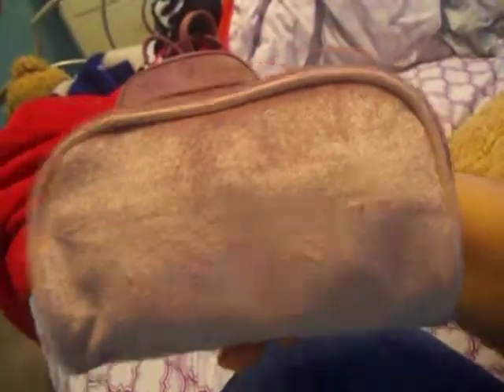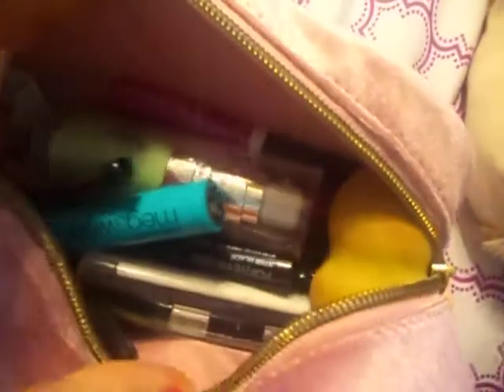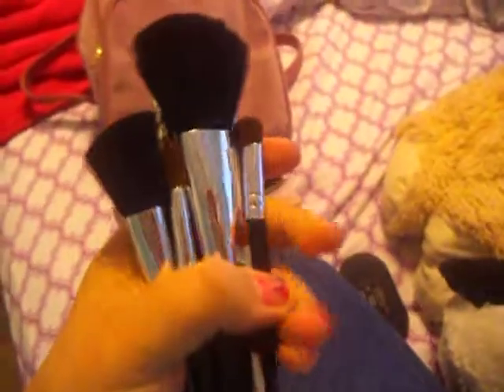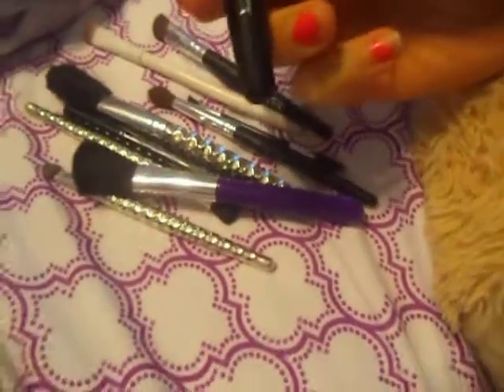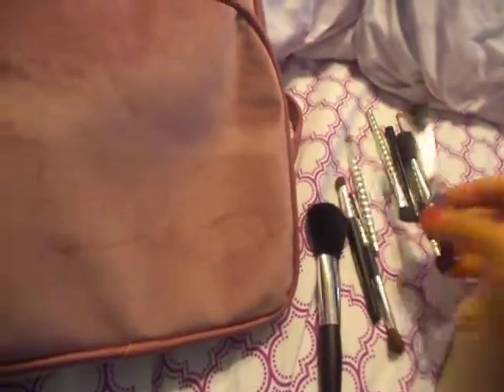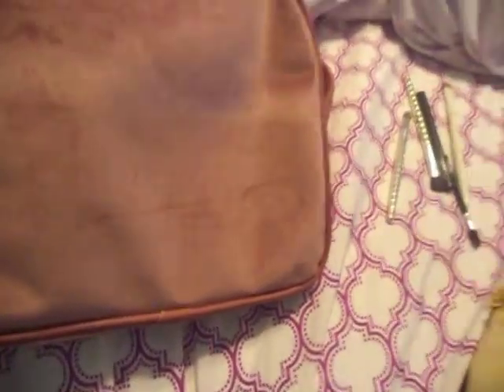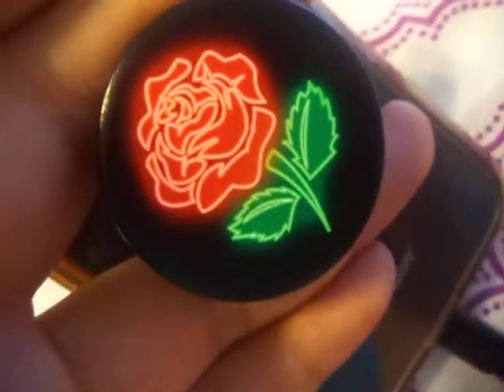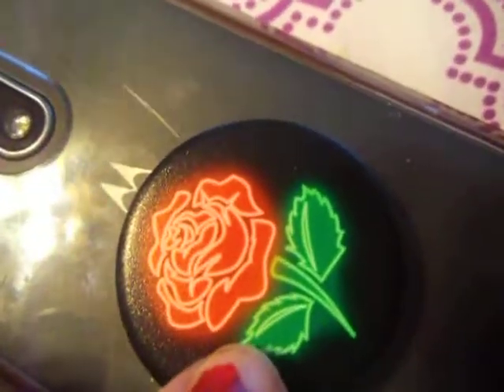Walmart/ Family Dollar shopping Haul!